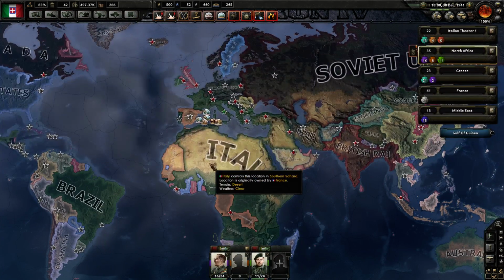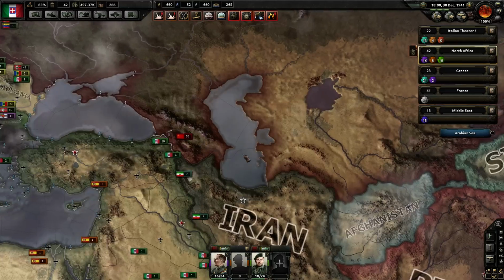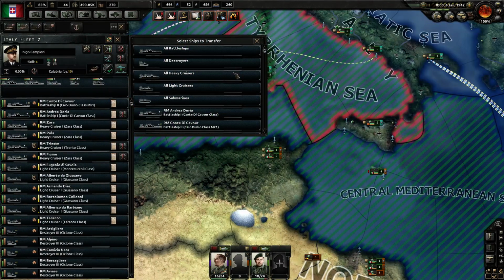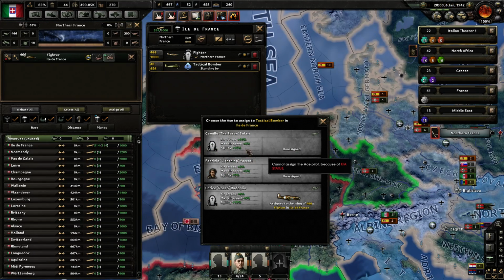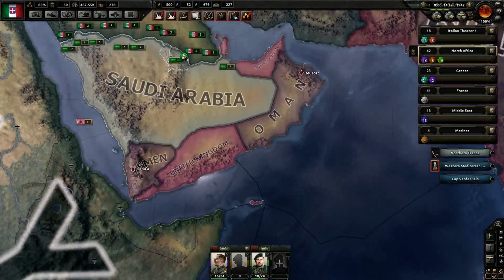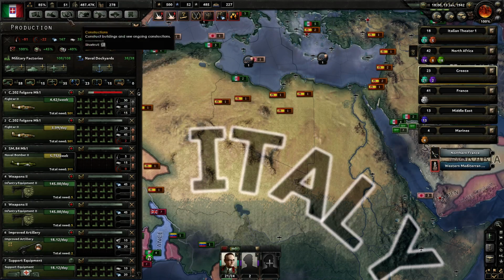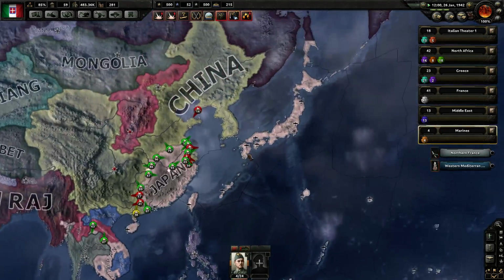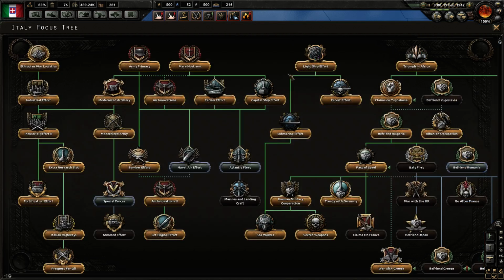Hearts of Iron IV - Italian Imperialism - Part 17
Snail Mail:
P3A 4S8